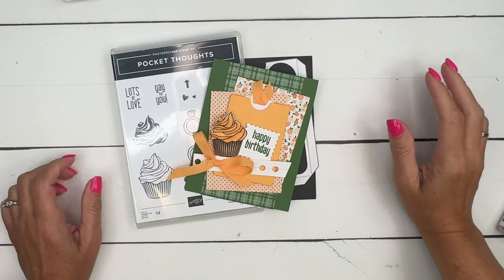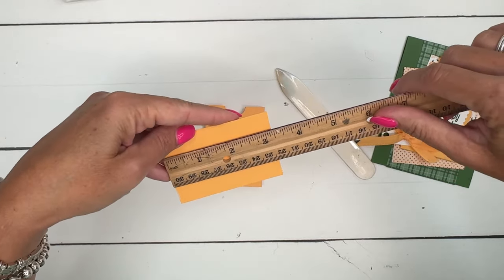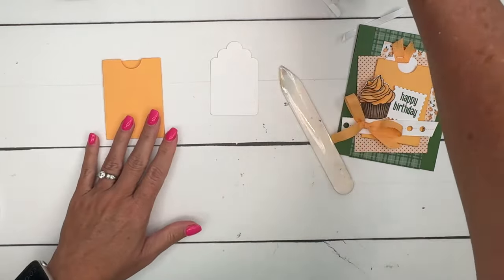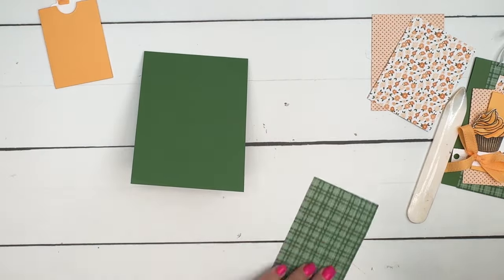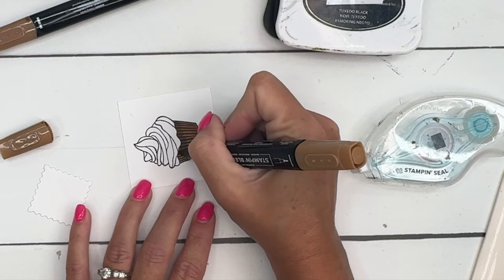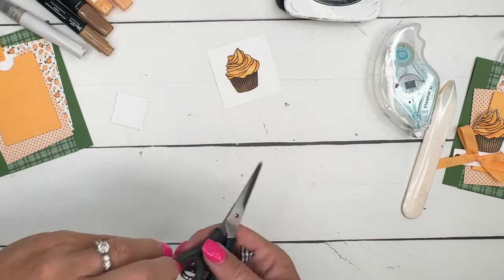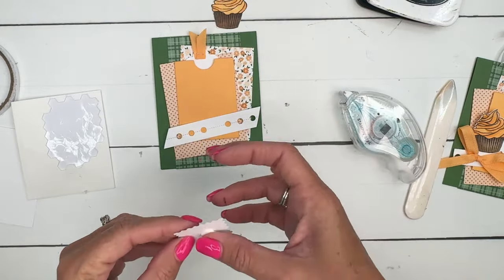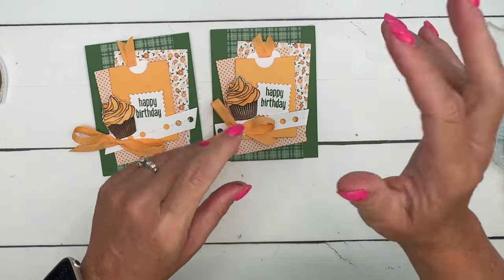Pocket Thoughts from Stampin' Up!